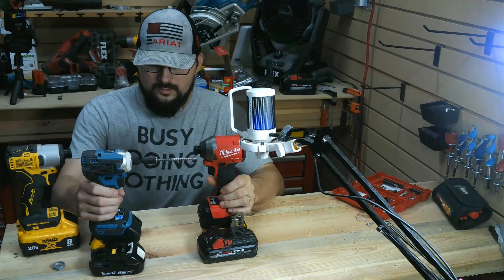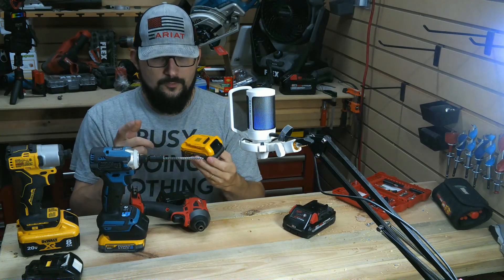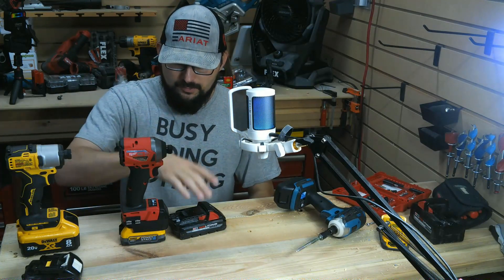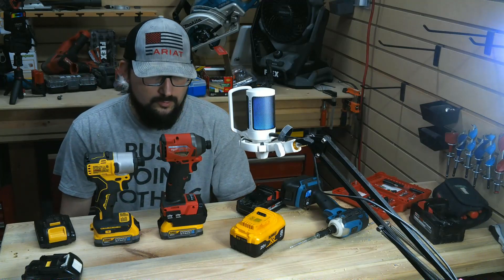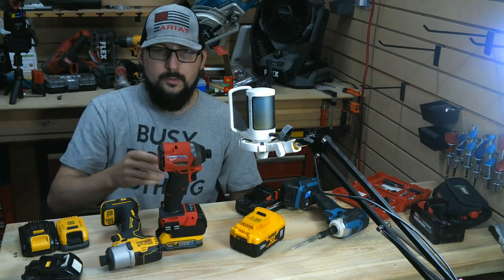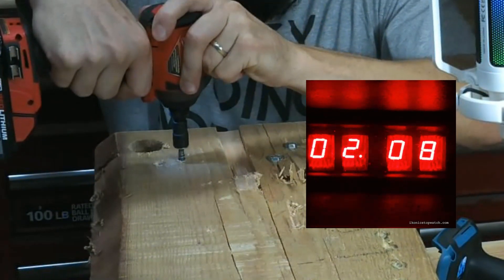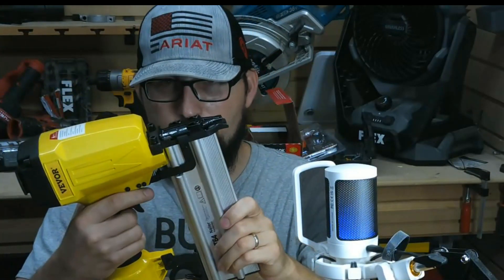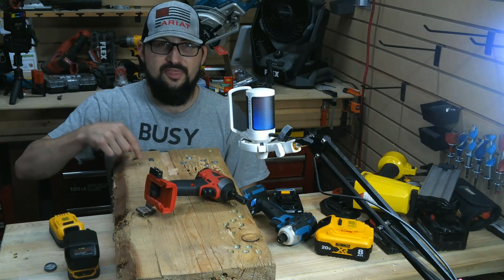`MILWAUKEE with DEWALT Battery?? AND Powerstack Battle